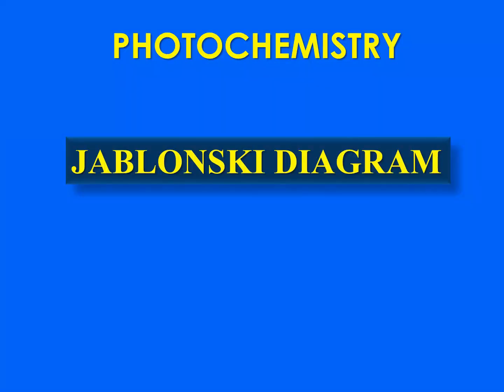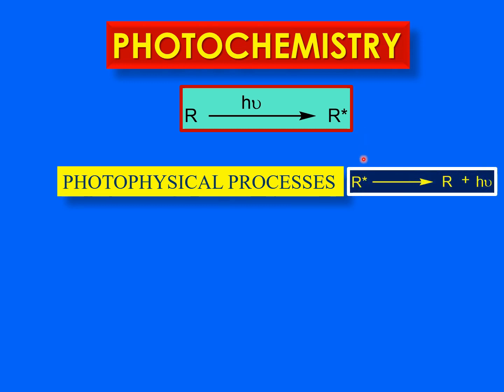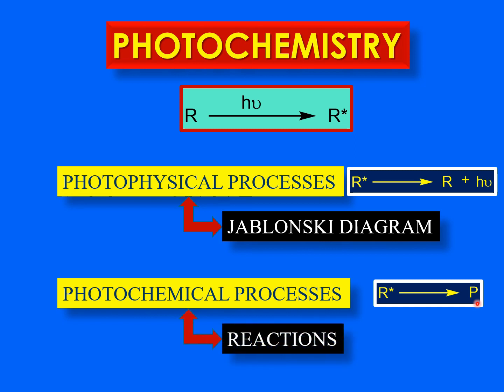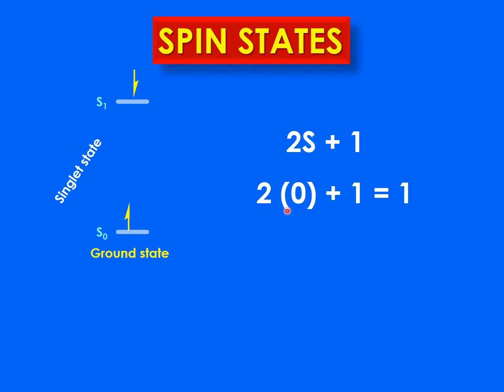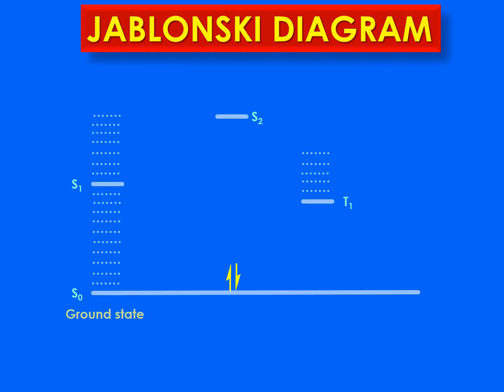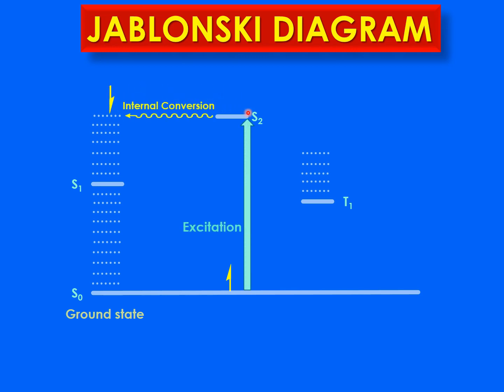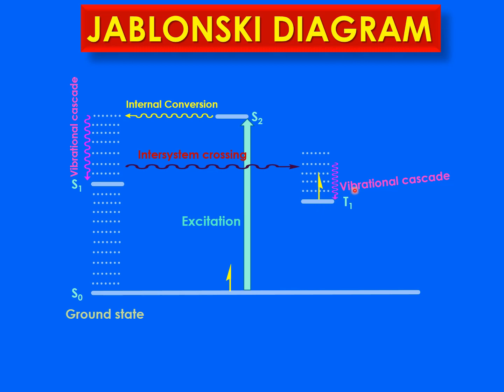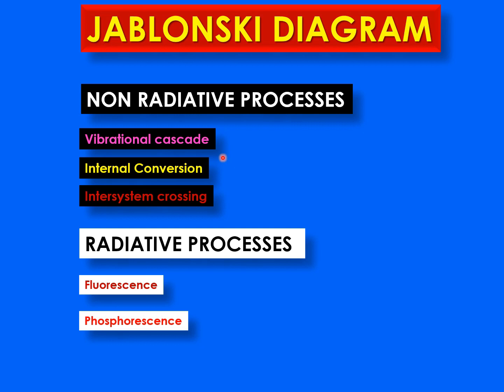Jablonski diagram | Fate of excited electron | Photochemistry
Electrons are excited to higher energy levels upon interaction with light of appropriate energy. This excited specie can then undergo certain photochemical reactions to yield products or it may emit energy and come down to the ground state. The later is known as photophysical process.

All the photophysical processes that an excited molecule undergo can be explained with the help of Jablonski diagram, which is discussed in this video lecture.